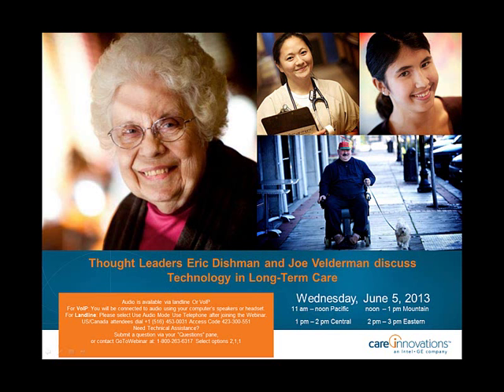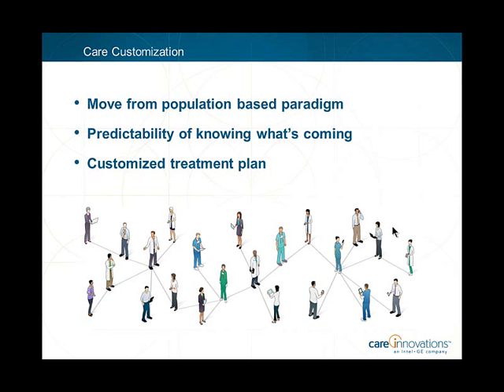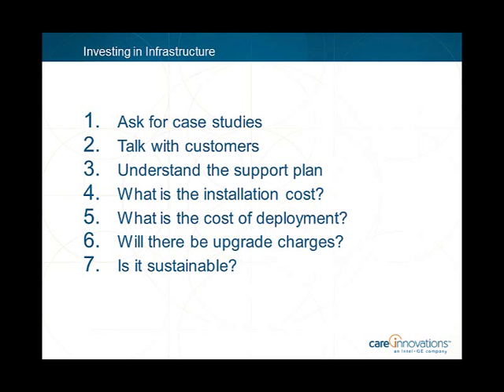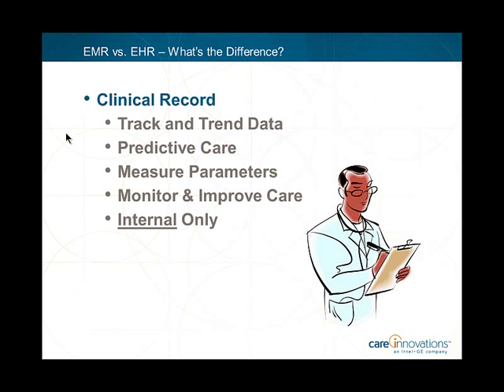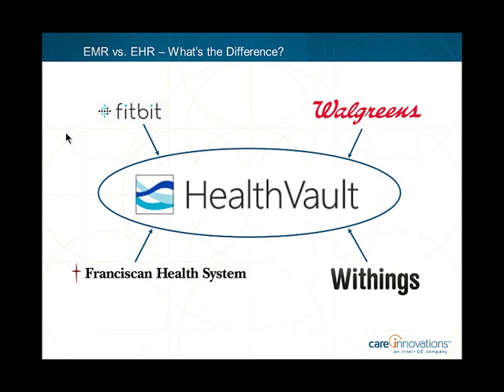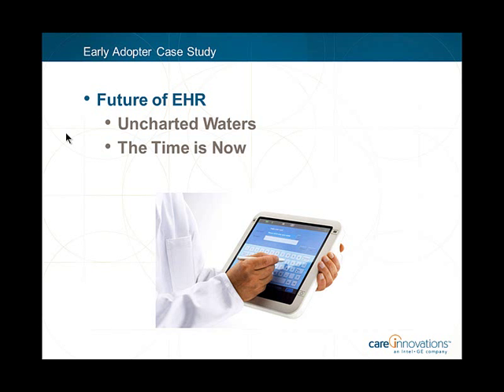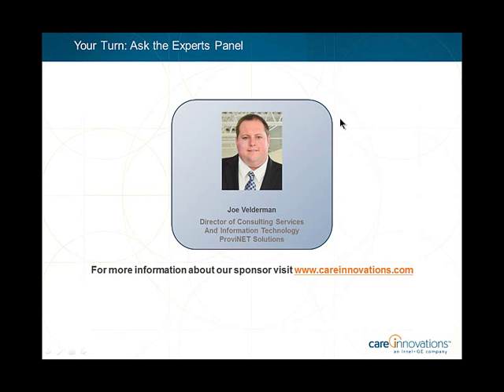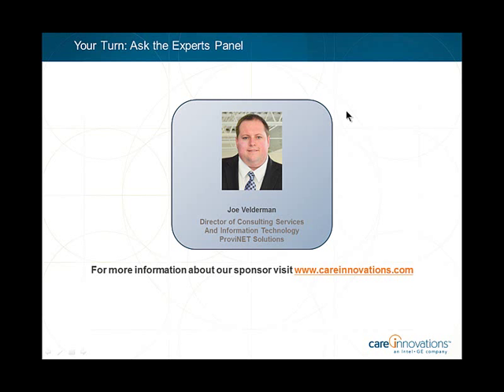Webinar: Technology in Long-Term Care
Listen to Eric Dishman's talk about how EHR impacts Care Customization. Joe Velderman, ProviNET Solutions, sheds light on the differences and benefits of EHR and EMR and will answer questions about upcoming regulations.